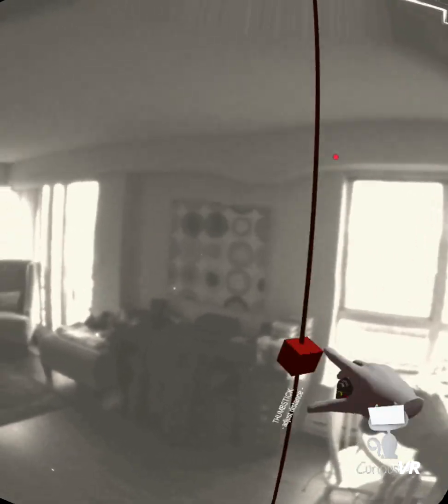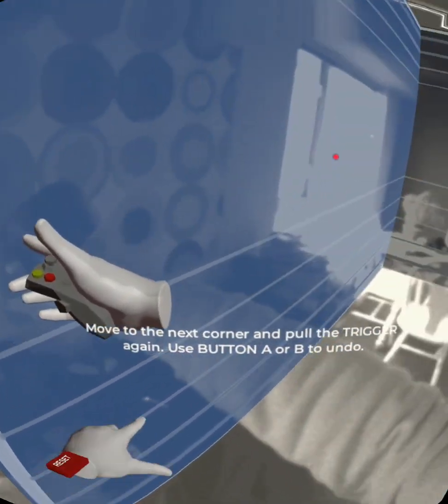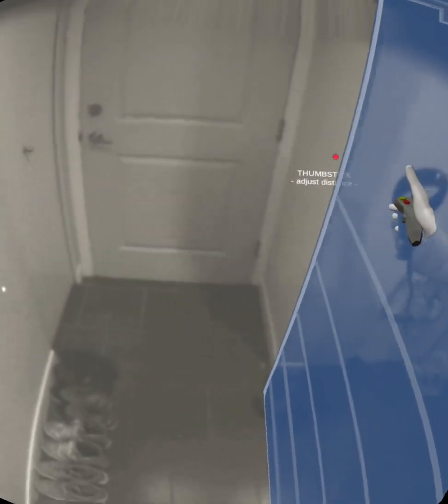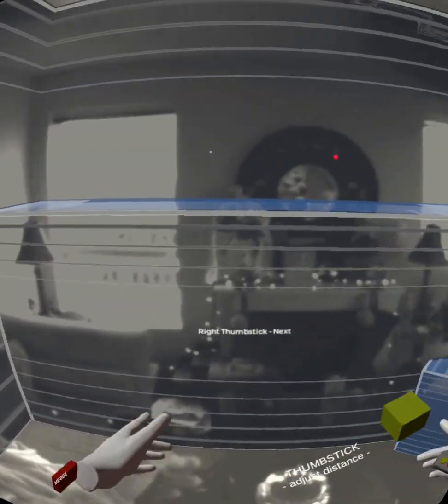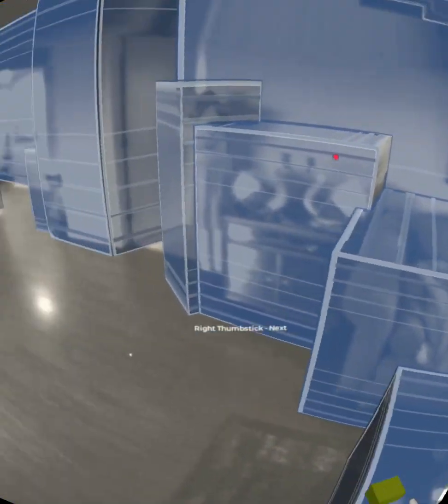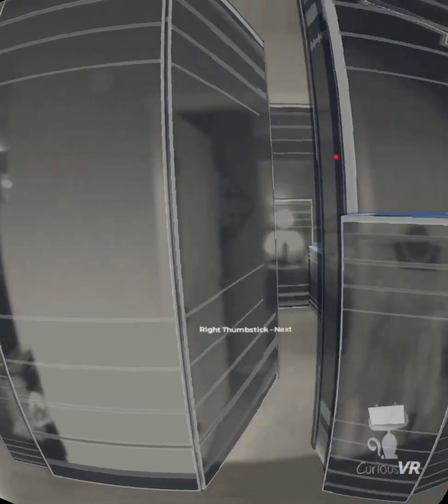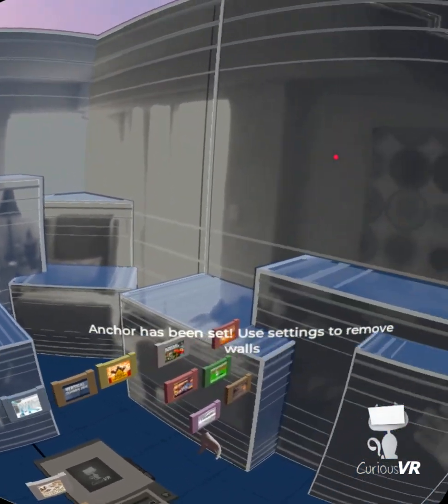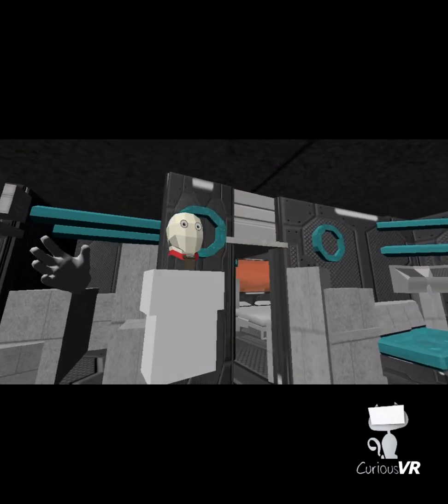"Multi-roomscale" VR gaming - Setup for Custom Home Mapper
Tutorial for the room-mapping setup process in Custom Home Mapper
(Oculus Quest only)